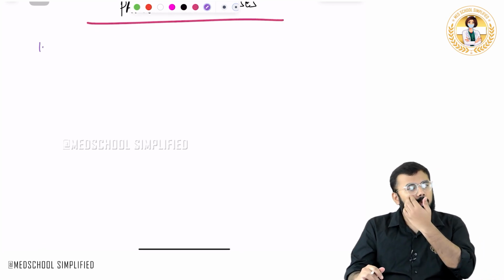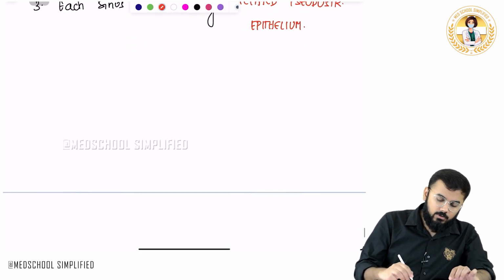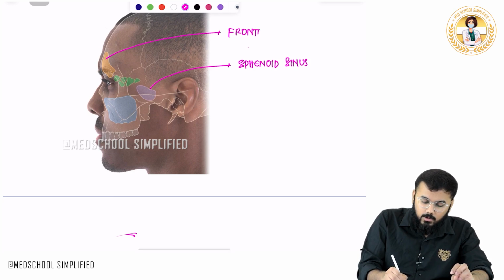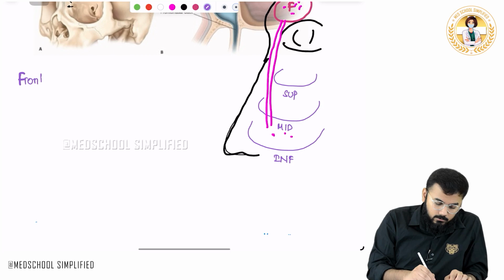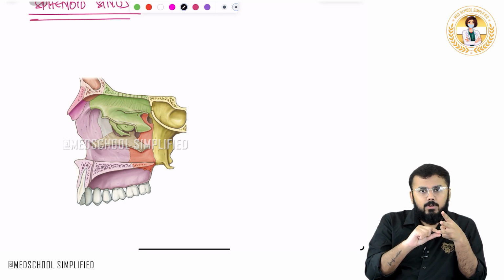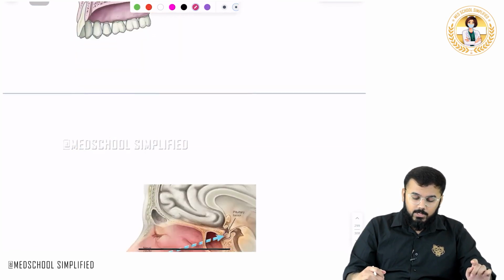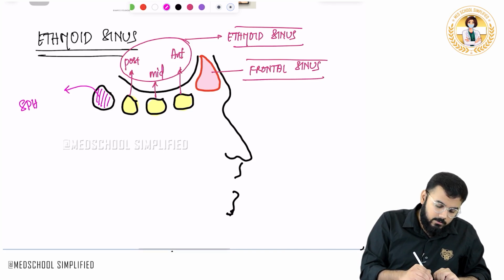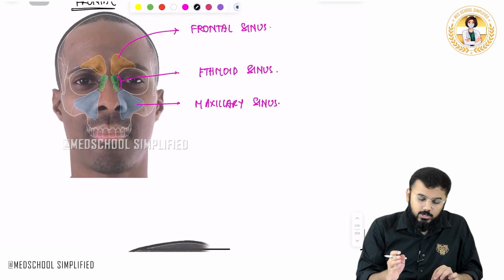14. Paranasal Sinuses Anatomy | Gross Anatomy & Clinical Correlations | USMLE Step 1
Paranasal Sinuses Anatomy | Gross Anatomy & Clinical Correlations | USMLE Step 1

In this high-yield anatomy lecture, we review the paranasal sinuses, a group of air-filled cavities within the skull bones that communicate with the nasal cavity. These sinuses not only lighten the weight of the skull but also play important roles in resonance of the voice and humidification of inspired air. Because of their anatomical arrangement and clinical significance, the paranasal sinuses are frequently tested in USMLE Step 1.

The four paired paranasal sinuses include the frontal, maxillary, ethmoidal, and sphenoidal sinuses. Each sinus has a characteristic location: the frontal sinuses lie in the frontal bone above the orbits, the maxillary sinuses occupy the maxilla and are the largest, the ethmoidal air cells are located between the orbits, and the sphenoidal sinuses lie within the body of the sphenoid bone. All sinuses drain into the nasal cavity, primarily through the middle and superior meatus, making them clinically relevant in sinus infections.

Clinical correlations include sinusitis, nasal obstruction, maxillary sinus infections that may mimic tooth pain, and the spread of infections to the orbit or cranial cavity due to the close anatomical relationships. Knowledge of sinus anatomy is also essential for surgical approaches such as functional endoscopic sinus surgery (FESS).

By integrating gross anatomy, drainage pathways, and clinical importance, this lecture equips medical students, ENT residents, and healthcare professionals with essential exam-ready knowledge for Step 1-style questions and practical understanding in Western healthcare practice.